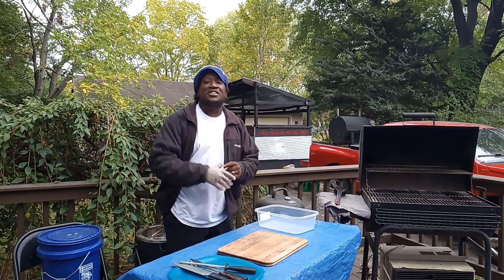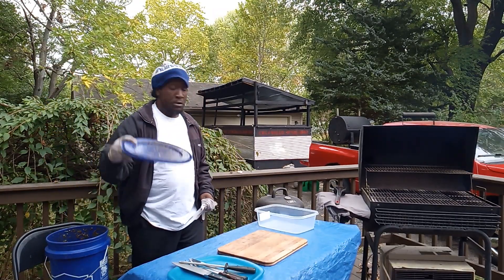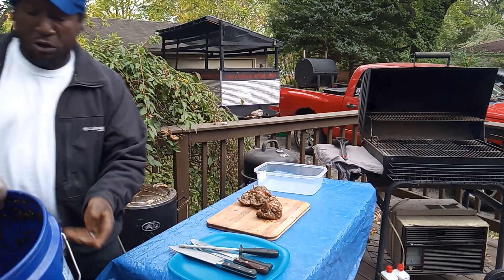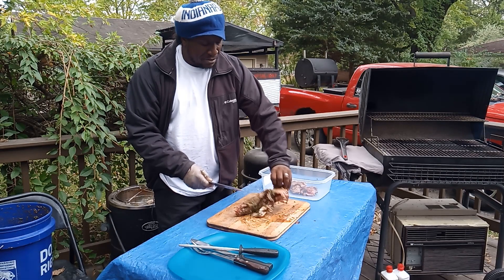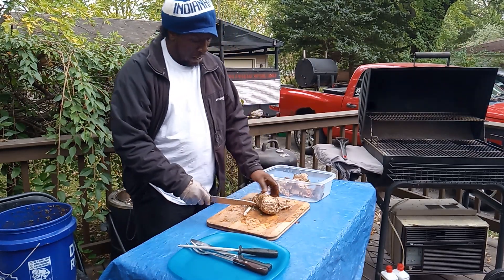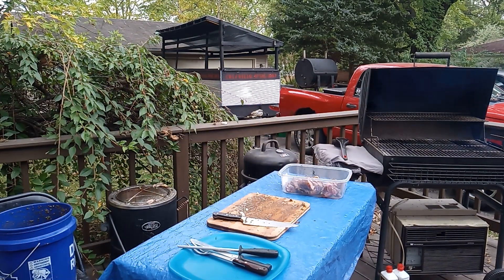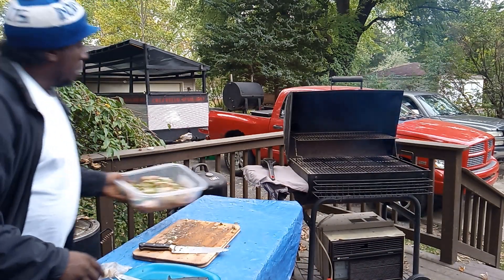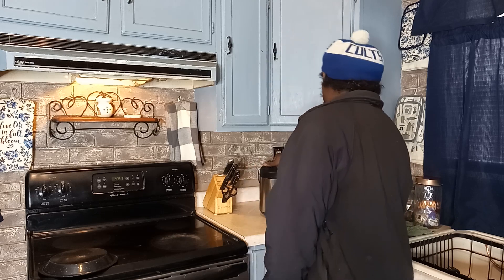Today on Soul food Sunday I Made Grilled Yerk Rabbit And it's Banging